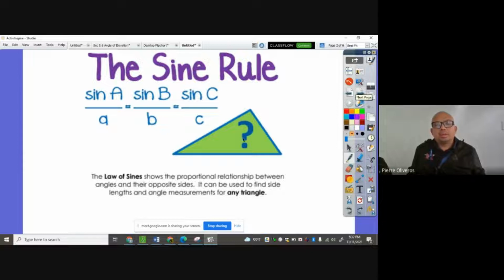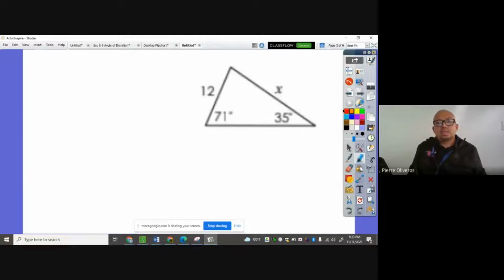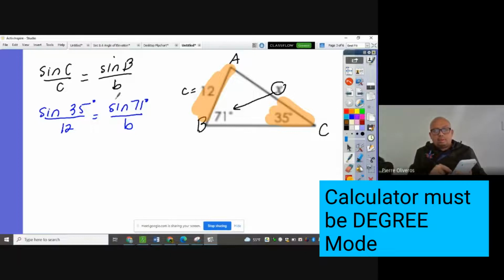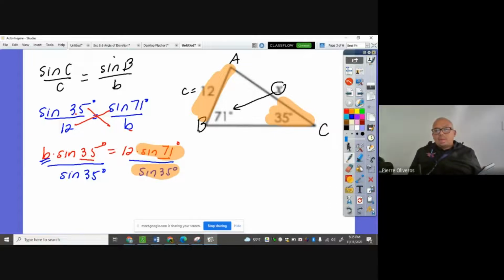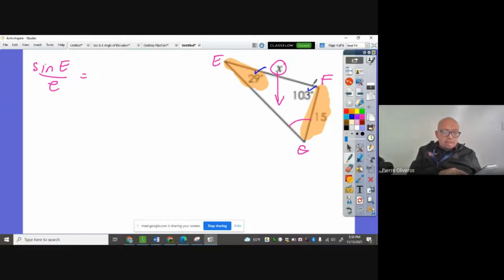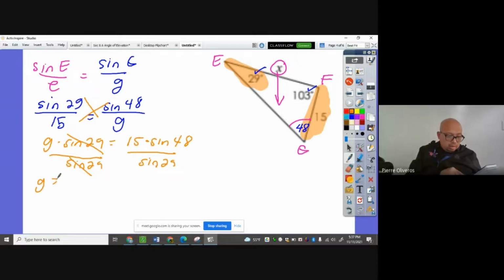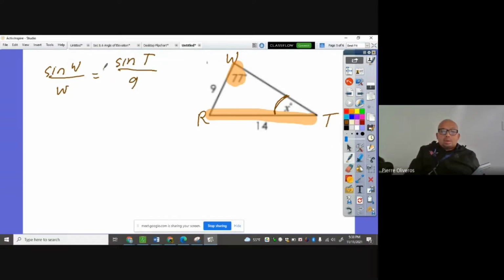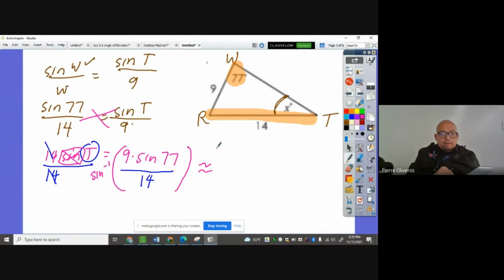Law of Sines